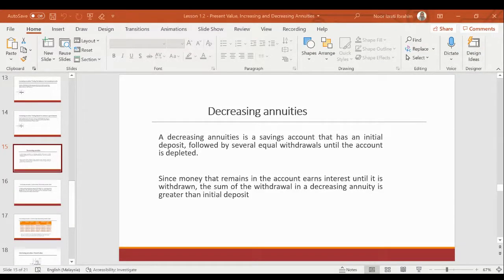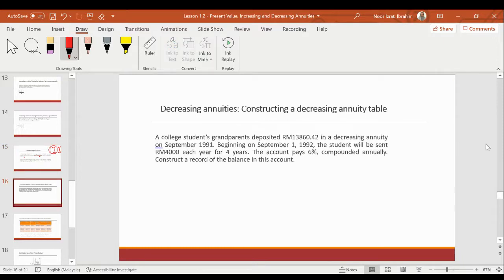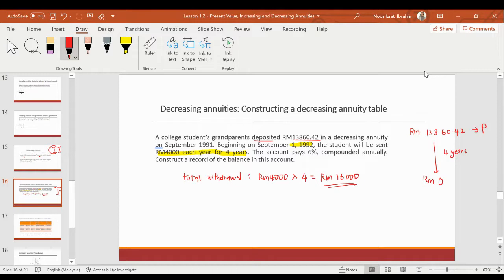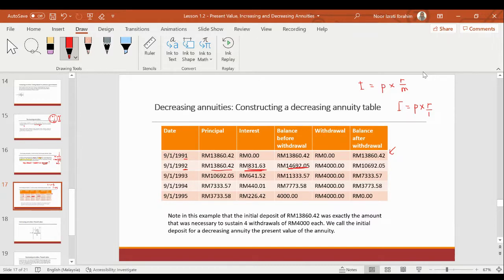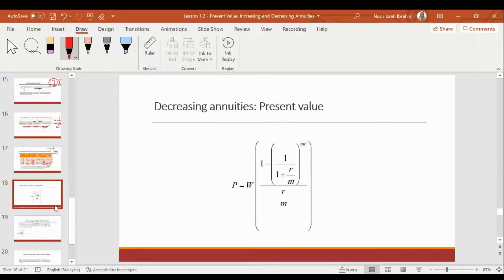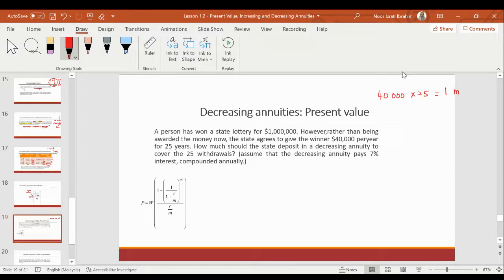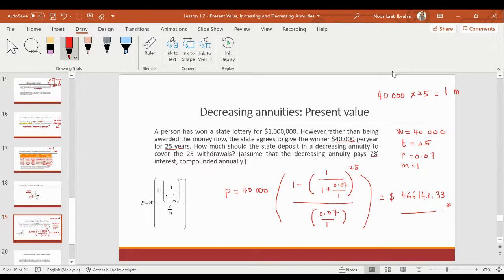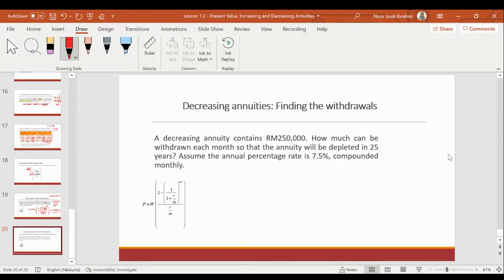Lecture: Decreasing Annuities